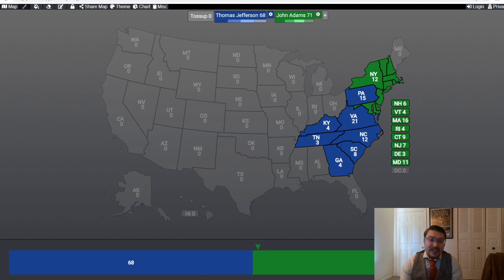History of Political Campaigning Part 1: Jacobins and.... Adams.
Hello, Thanks for tuning in to another Election Forecast or video about American Politics, or History. Or Foreign Politics, or History. If you like the content, Please support the channel with a Subscription, a Like, a Comment, and if you really like this or think it's worth that, contributing on Patreon would be nice. Thanks and have a nice day.

Useful Links